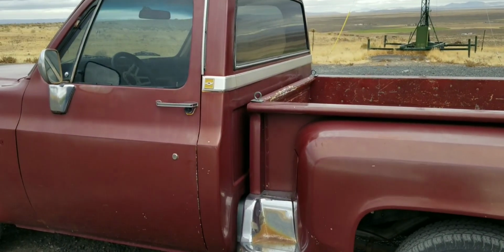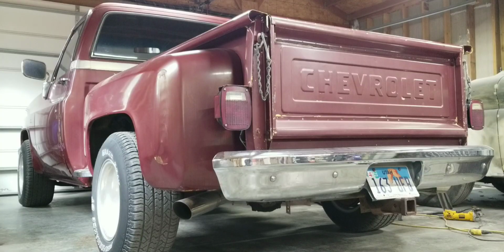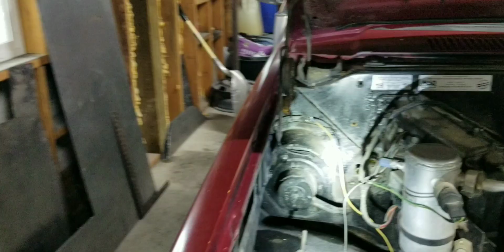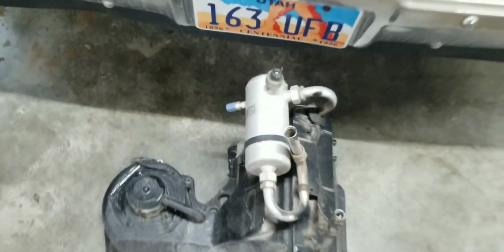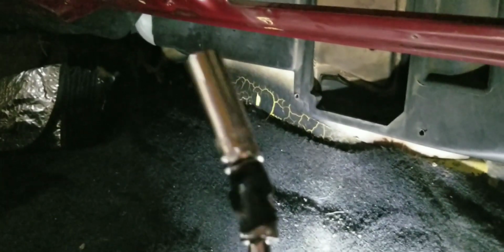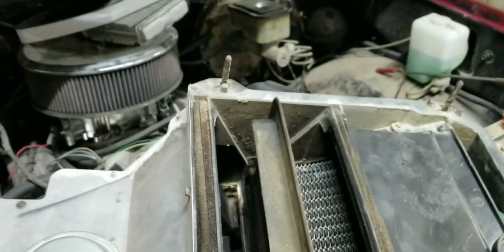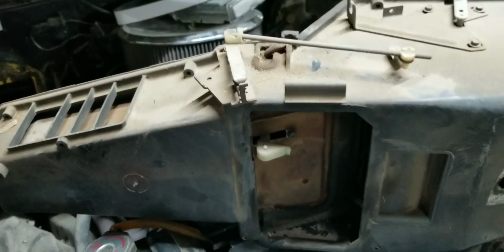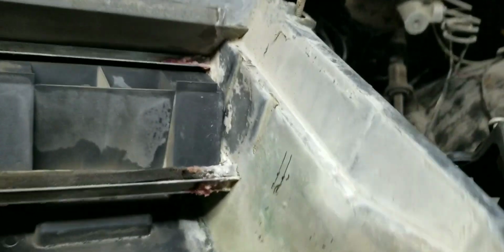1983 Chevy C10 step side walk around, heater core replacement, will it run?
In this video I start the process of fixing everything wrong with this c10 step side with a 383 stoker motor.